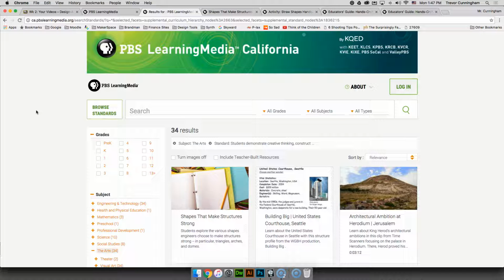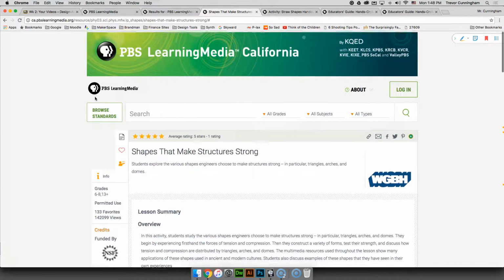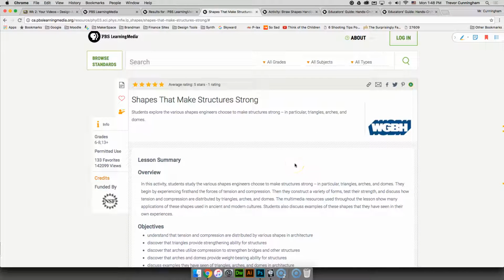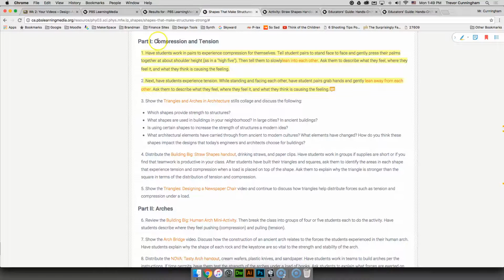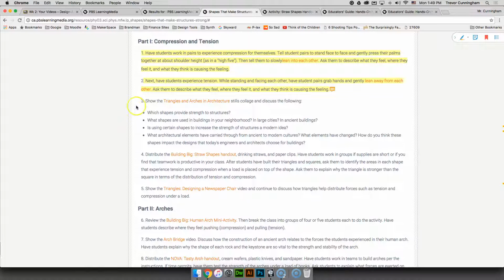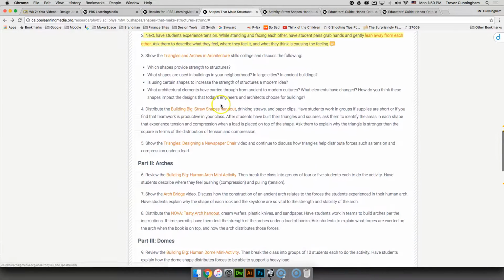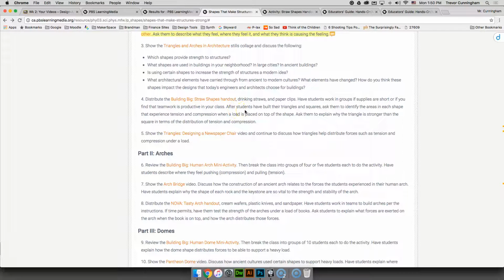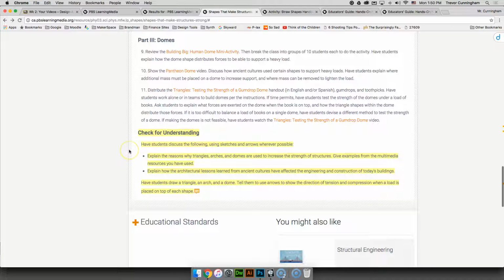PBS LearningMedia Lesson Overview - Shapes that Make Structures